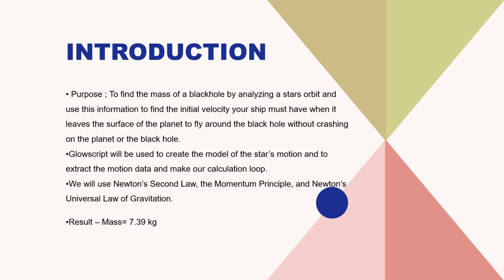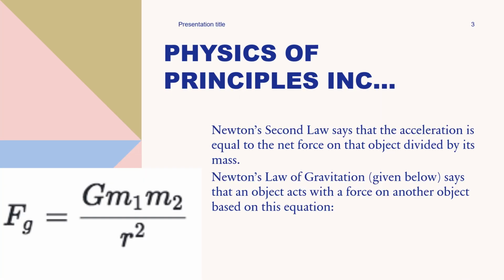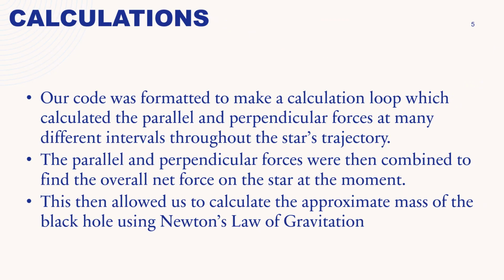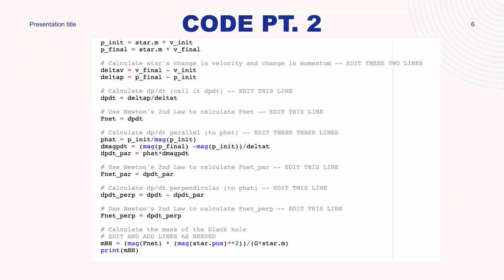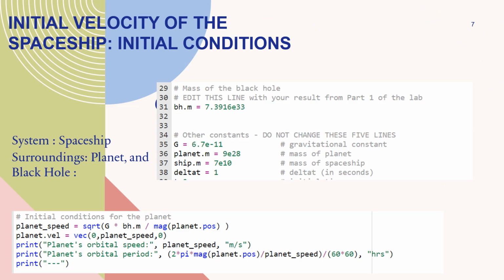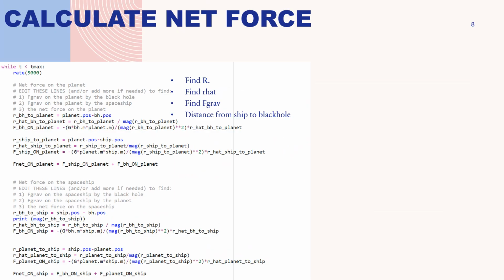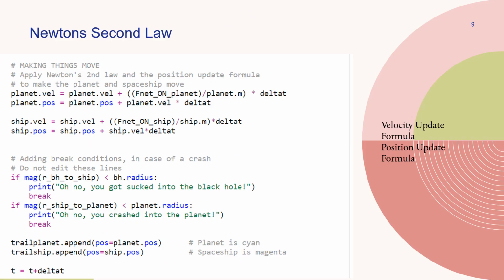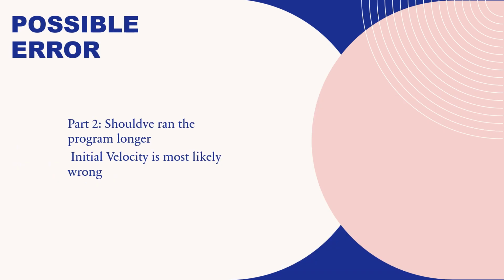Black Hole Lab 3